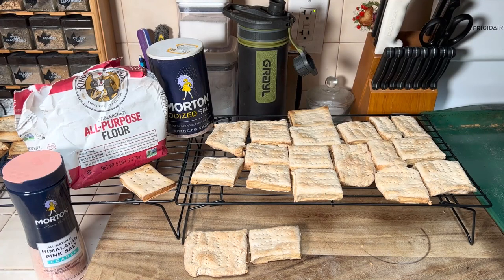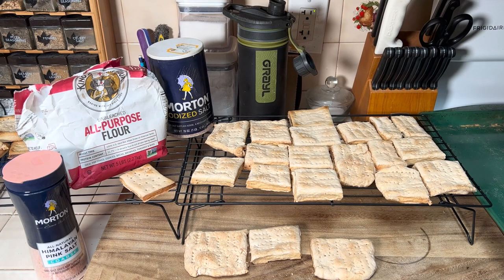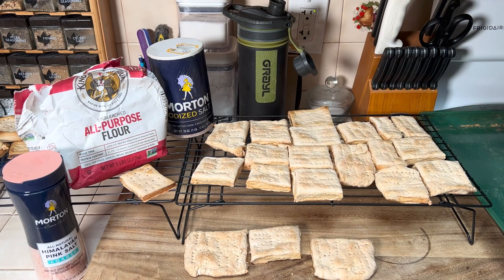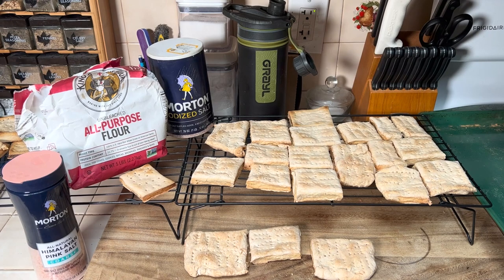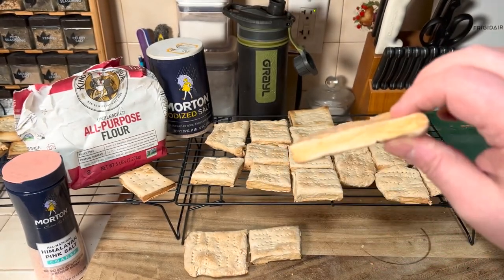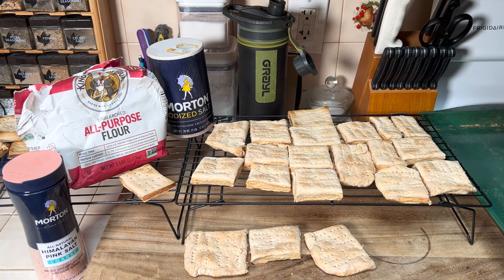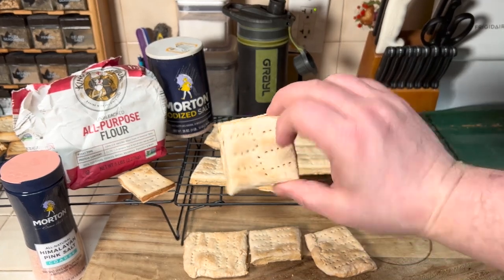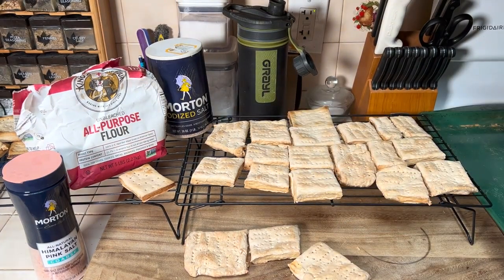Hardtack - Survival Food that lasts 100+ Years!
- 3 Cups of Flour
- 1 TBSP of Salt
- 1 Cup of Water
Mix until it's a pizza dough consistency (not sticky at all). Add more flour if it's sticky. Roll it on a baking pan 1/2" thick. Poke holes throughout.
Preheat over. 375 degrees for 30 min., let cool 20 min., flip, bake for another 30 min. let dry for a couple of days, vacuum seal.

Want to get the new Survival Summit Bugout Bag Gear list PDF? (Updated March 2023)